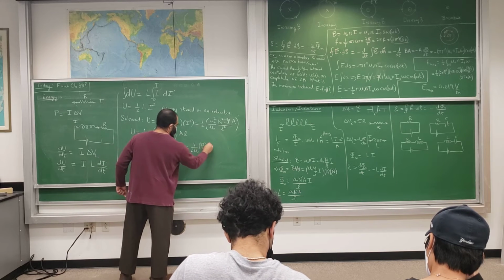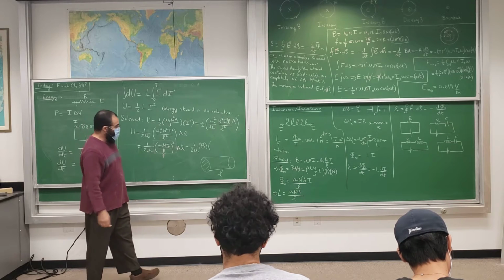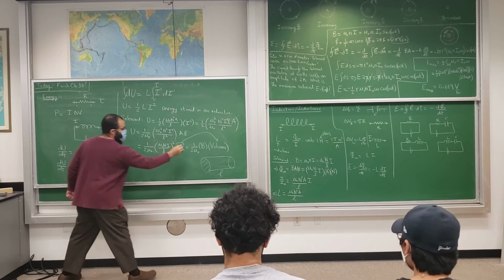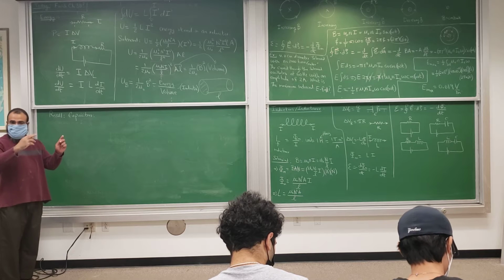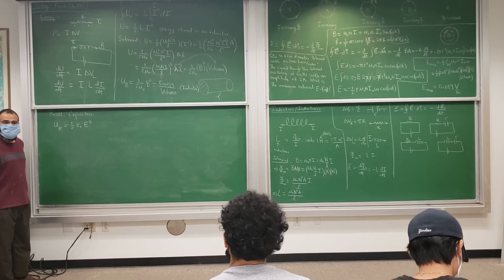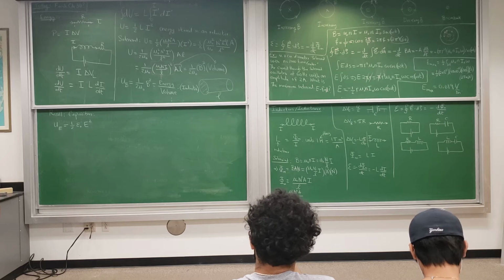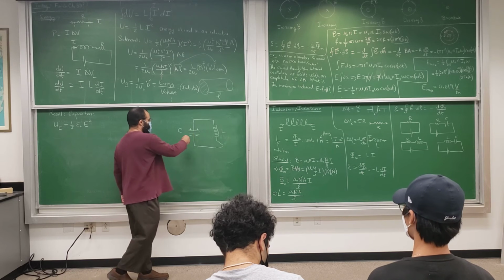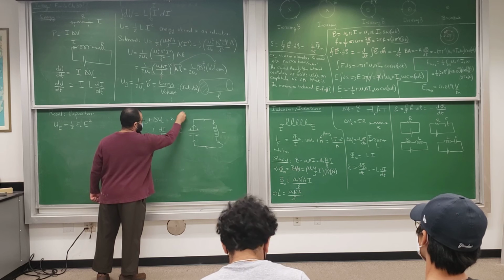Knight Chapter 30 Electromagnetic Induction Part H